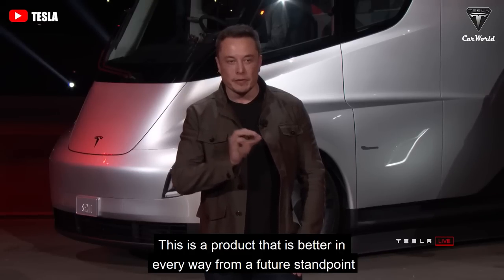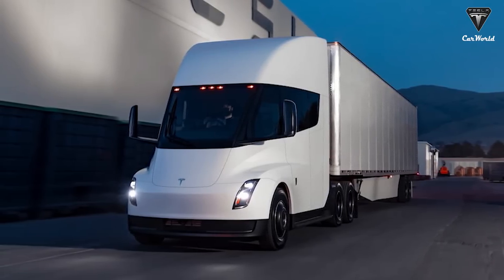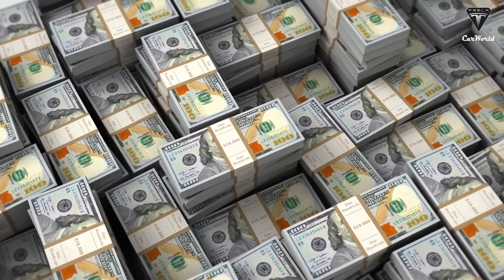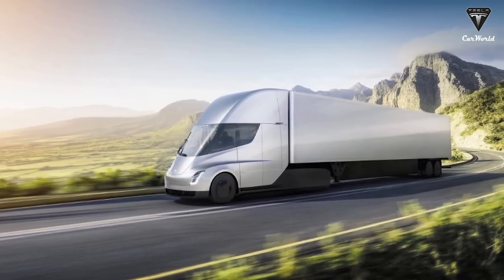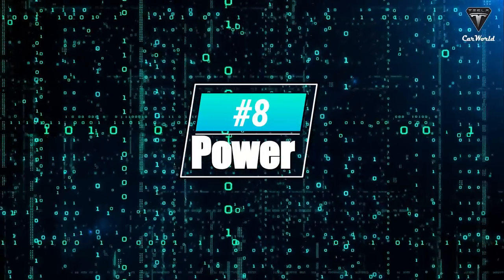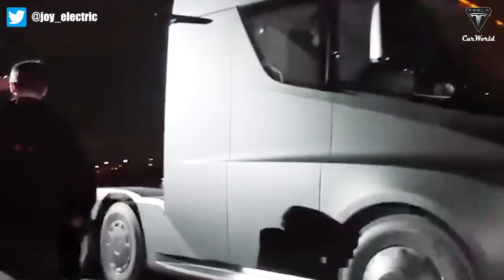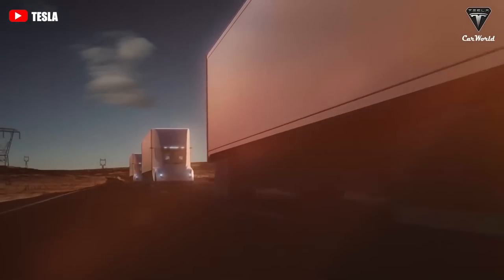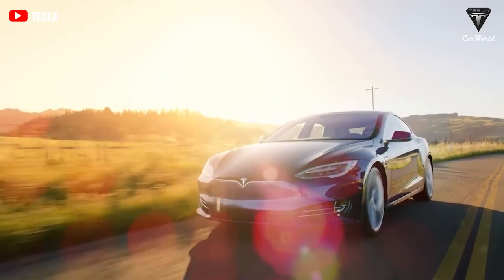Insane Tesla Semi Features That Elon Musk Never Revealed... UNTIL NOW!!!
Insane Features Of Tesla Semi That Elon Musk Never Revealed
Tesla describes the Semi as a beast, more powerful, more efficient, and fully electric. "Semi is the future of trucking." Soon, these technological masterpieces will be seen on highways around the world. Although Elon Musk has equipped them with a series of super-powerful features that no other truck can match, they are super hushed about anything semi-related and we won't know everything about this car until it is delivered. So what exactly are the cool features about the Tesla Semi?

Let’s find out in today’s special two-in-one episode of Tesla Car World!
Tesla’s Model Year 2023 VIN Decoder suggests that CEO Elon Musk’s recent Tesla Semi estimates are correct — deliveries of the Class 8 all-electric truck are indeed coming. As can be seen in the document, the Tesla Semi VIN will have 17 digits, the first three being “7G2”. For comparison, Tesla’s previous vehicles such as the Model S/X and Model 3/Y were listed with VINs that begin with “5YJ” and “7SA”.
Another difference with the Semi VIN compared to Tesla’s other vehicles is digit 5, which is used to designate the body type for the Model S3XY. In the case of the Tesla Semi, this digit is used for the Chassis/Cab Type, which was given the letter ‘B’ for a “Day Cab.” This hints at a future version that will have a sleeper cab for long-haul truckers. For now, the Semi will be used for short-haul trips at two PepsiCo facilities in California.